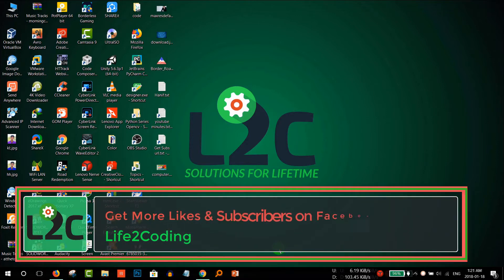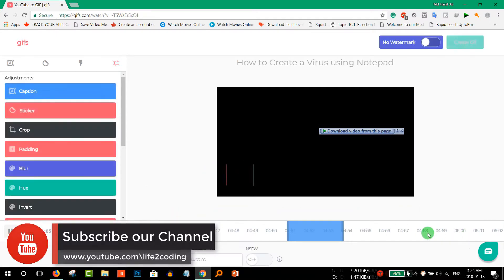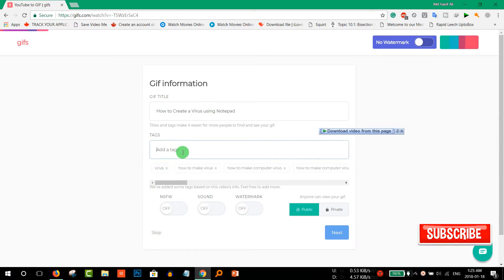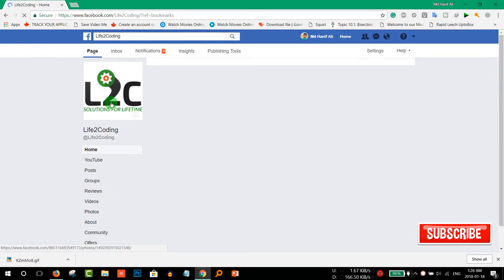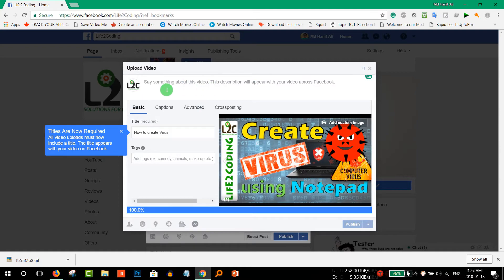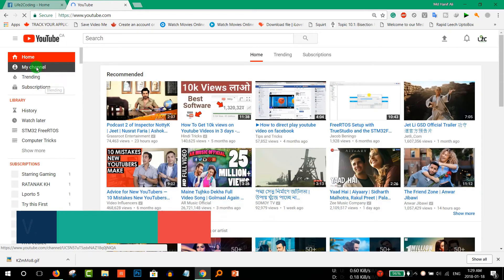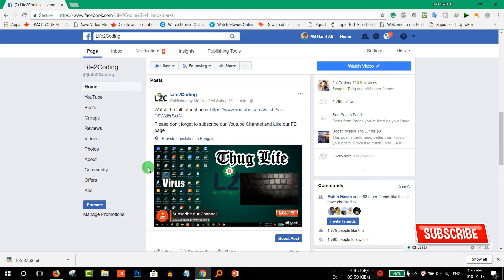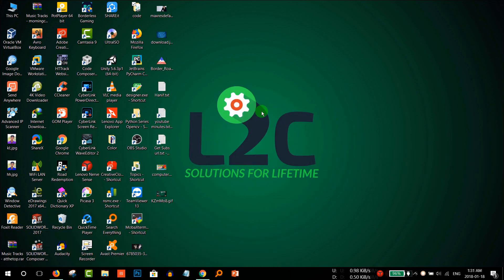Easily Get More Subscribers on Youtube using Facebook GIF Sharing Trick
Easily Get 1000 Subscribers Easily on Youtube using Facebook GIF Sharing Trick

In This Video I Will Show You How To Get More Views On Your Youtube Channel And Eventually It Will Give You More Subscribers Compared To The Other Tricks Available Online. It Will Share The Demo Video Of Your Total Video And Grow Interests Among The Users And They Will Like Your Channel And Subscribe To It And You Will Earn 1000 Subscribers In A Short Time Efficiently

how to share youtube on facebook via iphone
how to share youtube video on facebook by iphone
how to share a youtube video on facebook chat
how to share youtube channel on facebook
how to share youtube clip on facebook
how to share youtube video on facebook ios
how to share youtube in facebook
how to i share a youtube video on facebook
i can't share a youtube video on facebook
can't share youtube on facebook
how to share a youtube video on facebook page
how to share youtube links facebook
how to share a youtube video on someone's facebook wall
how to share a youtube video on facebook and tag someone
how to share youtube song on facebook
how do i share a youtube video on someone's facebook
how do i share a youtube video on someone's facebook page
how to share song on facebook from youtube in iphone
how to share a song from youtube to facebook on mobile
how to share a youtube video on facebook timeline
how to share youtube video on facebook through iphone
how to share a youtube video on facebook with thumbnail
how to share a youtube video on facebook to a group
how to share a youtube video on facebook to a friends wall
how to share a youtube video on facebook using ipad
how to you share a youtube video on facebook
how do u share a youtube video on facebook
how to share a youtube video on facebook via iphone
how to share a youtube video on facebook with iphone
how to share a youtube video on facebook with one friend
how to share a youtube video on facebook wall
how to share a youtube video on facebook with ipad
how to share youtube video on facebook with android
how to share a youtube video with someone on facebook
how to share youtube video on facebook with autoplay
how to share a youtube video on your facebook page
how to share a youtube video on your friends facebook
how do you share a youtube video on your facebook page
how to share your youtube channel on facebook
how do you share a youtube video on facebook
how to share youtube video on facebook 2015
how to share youtube video on facebook 2014